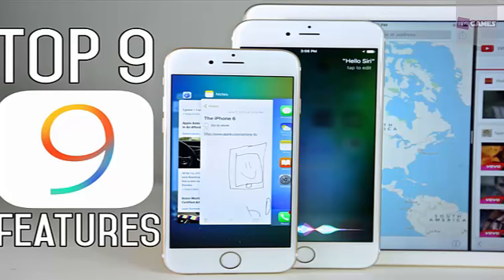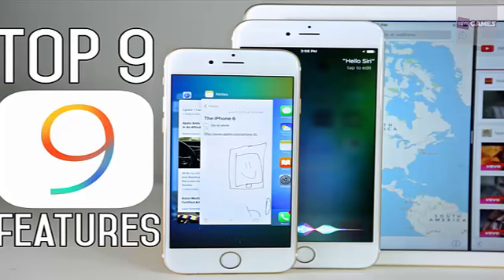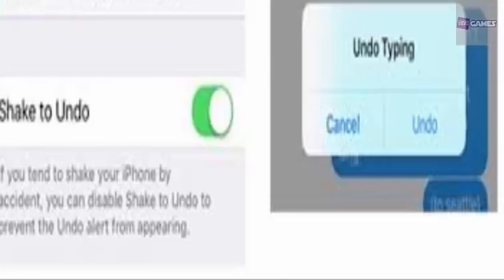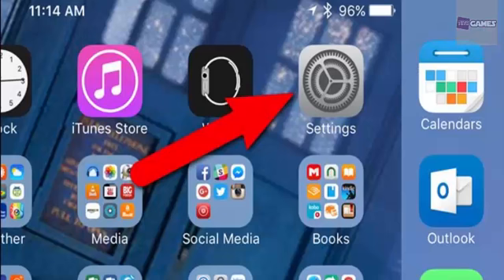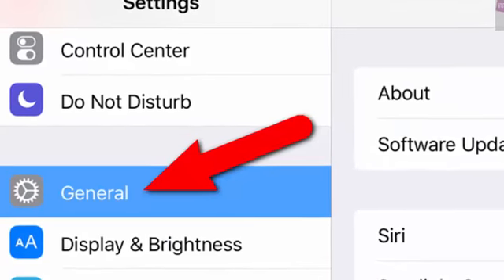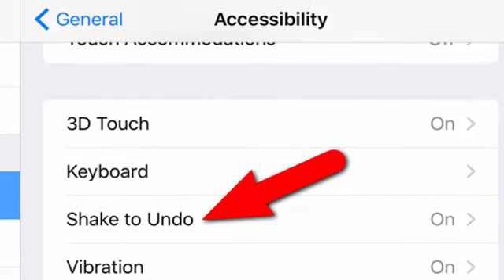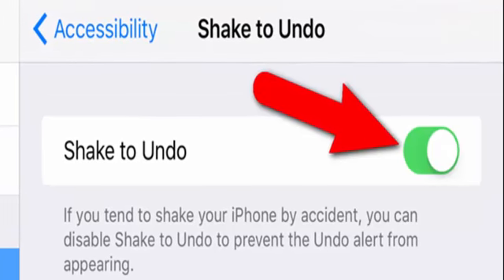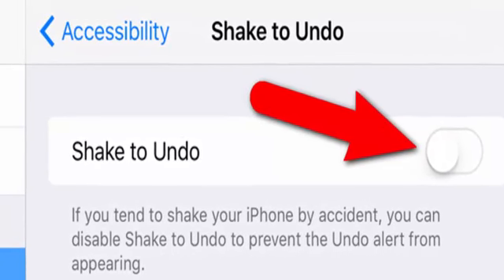Tutorial | How to Disable the Shake to Undo Feature in iOS 9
Hello everybody today in this first tutorial we will explain how to disable the shake to undo feature in iOS9